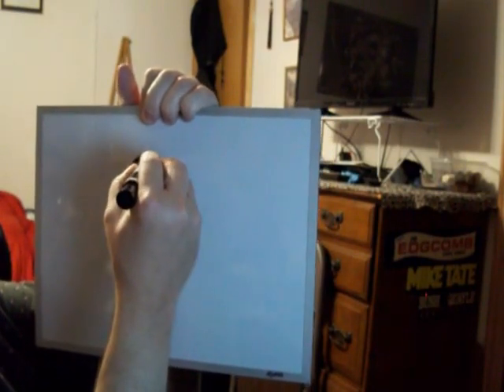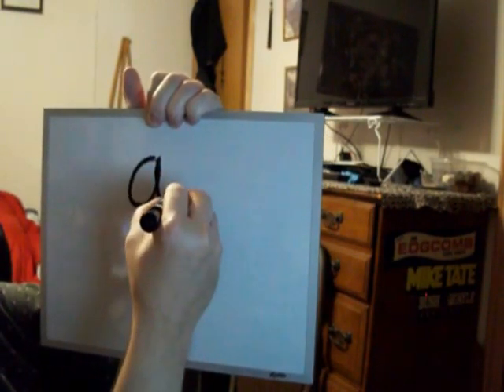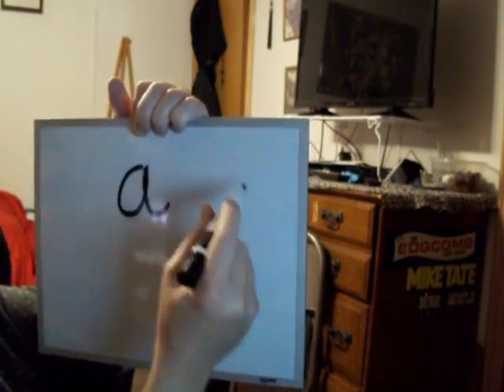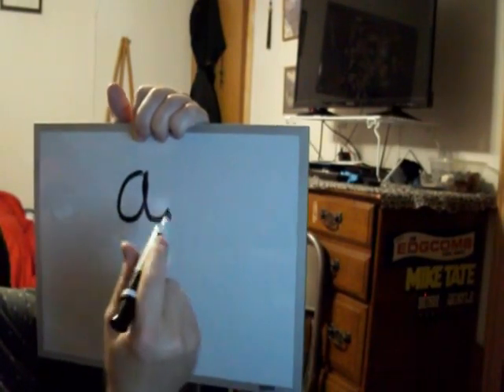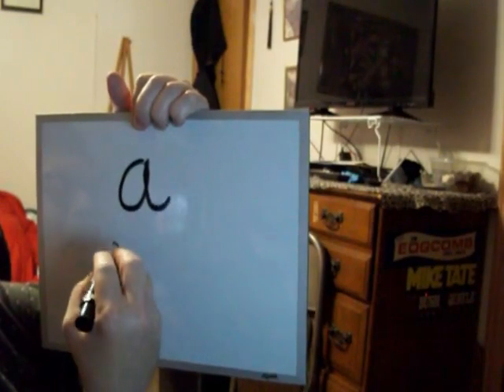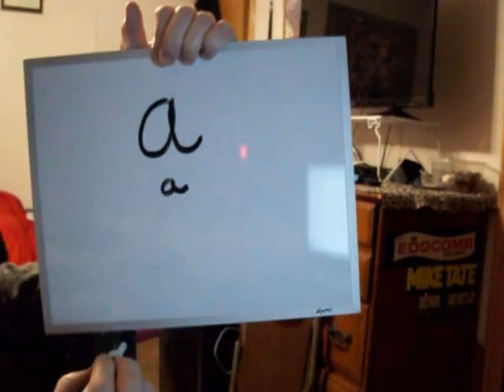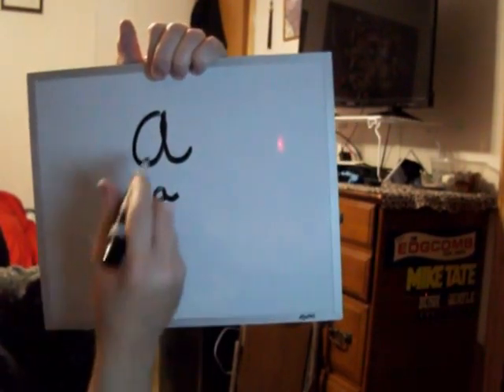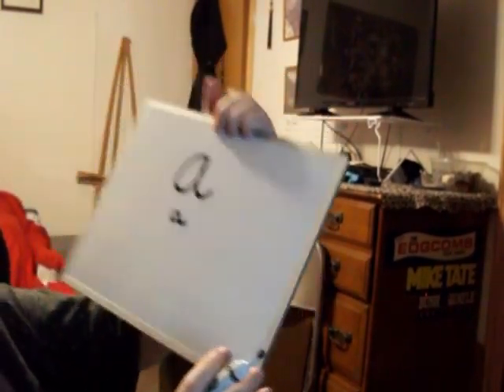Cursive A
In this video I teach you how to write the cursive letter A

Zaner Blaser cursive